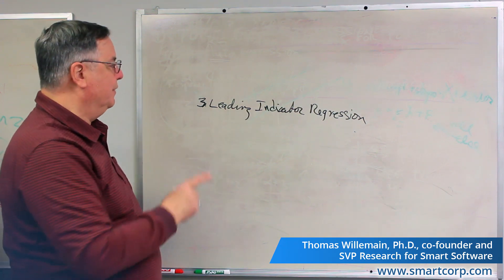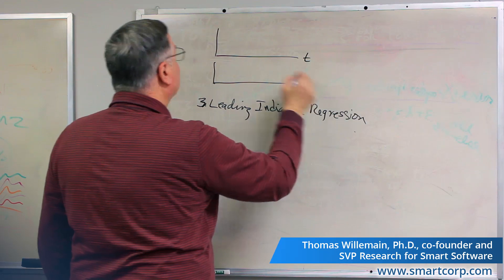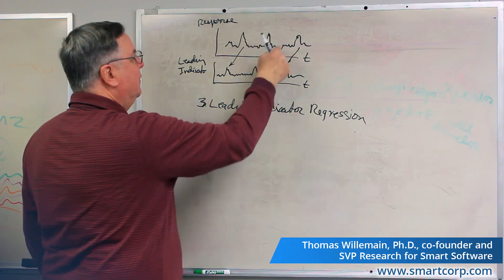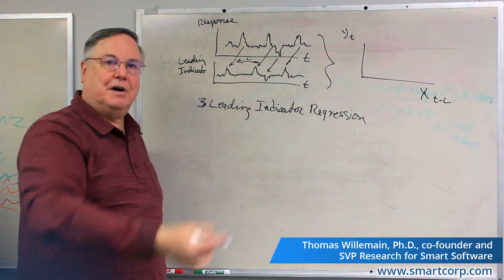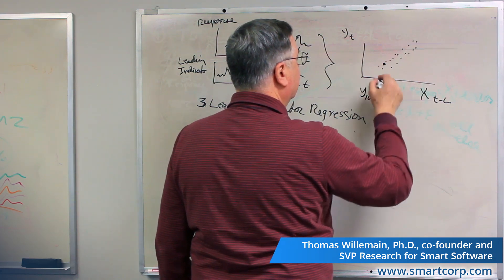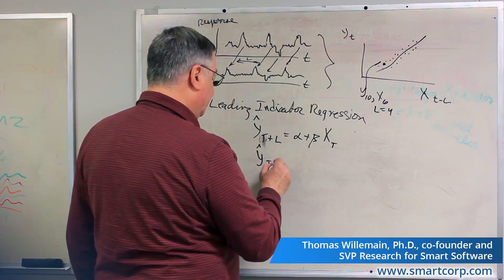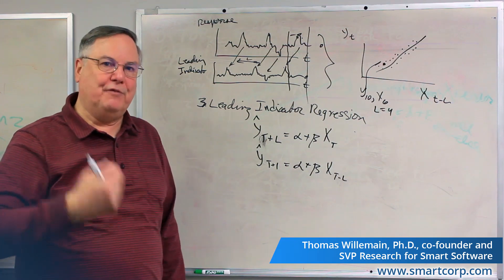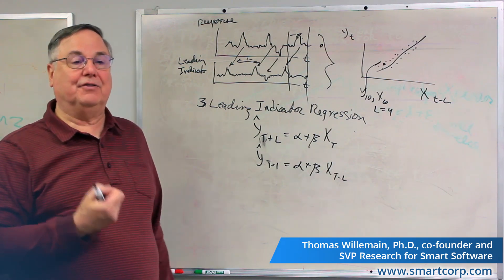6 LEADING INDICATOR REGRESSION IN BUSINESS FORECASTING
In this video tutorial Dr. Thomas Willemain, co–Founder and SVP Research at Smart Software, presents Leading indicators to achieve more accurate forecasts.   Leading indicators are about trying to predict the future. The term “leading indicator” originated in economics, where it’s defined as a measurable economic factor that changes before the economy starts to follow a particular pattern or trend. The number of mortgage defaults, for example, can predict negative changes in the economy.
In business, brand recognition, new product pipeline, growth in new markets or sales channels, are all examples of forward-looking indicators, pointing to trends that can predict future performance.

Improve Forecast Accuracy, Optimize Inventory, & Maximize Service Levels.